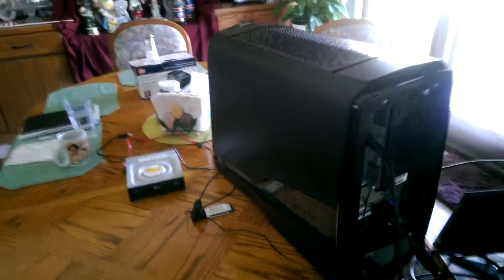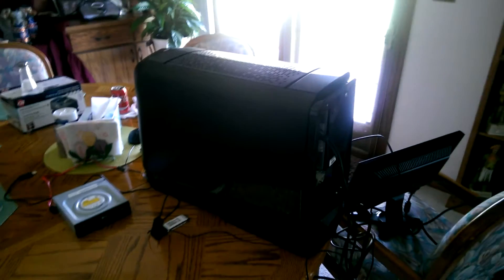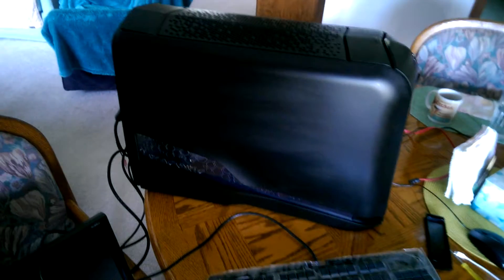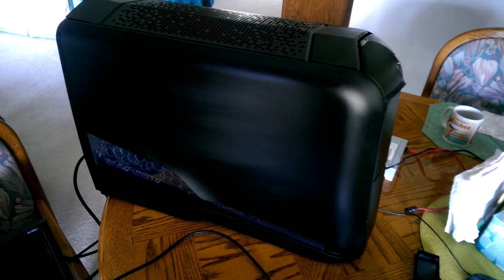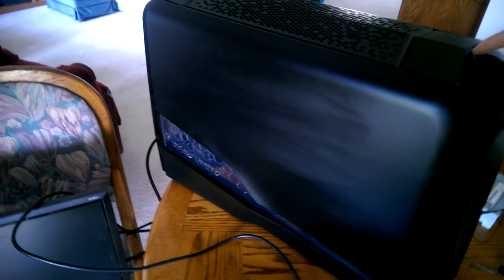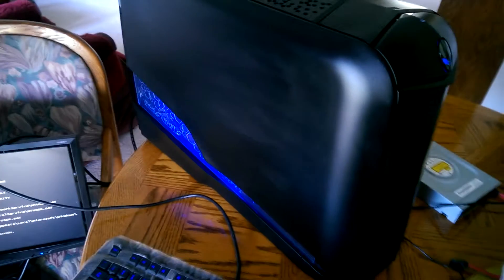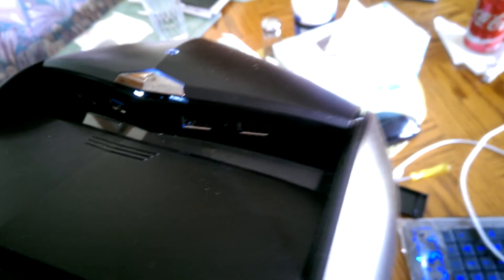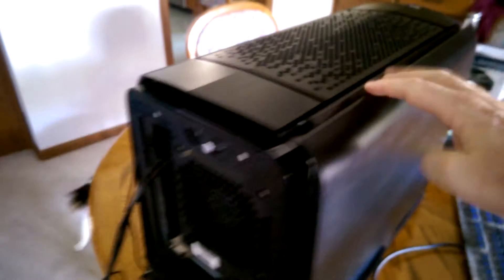My new desktop computer R3 alienware aurora